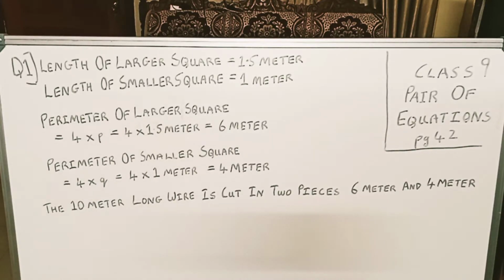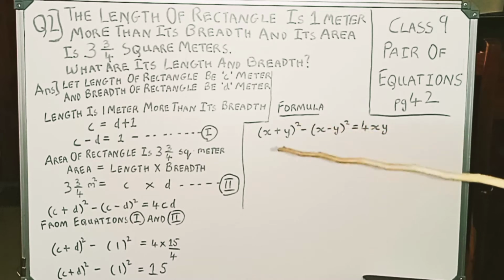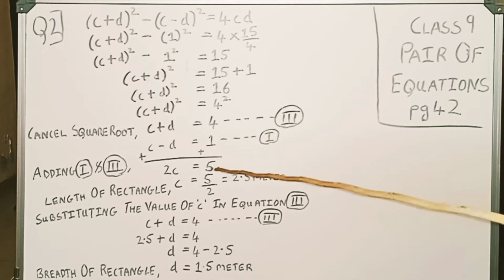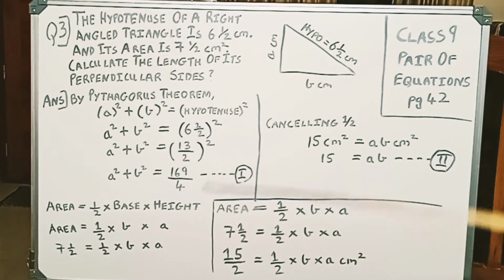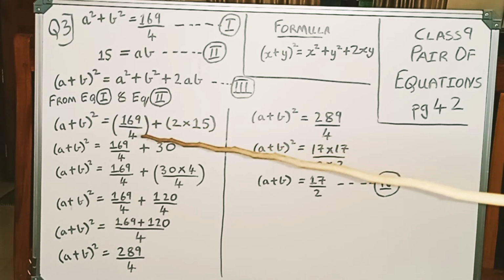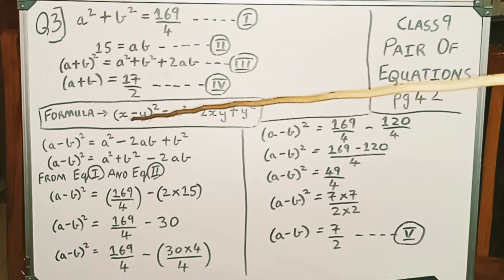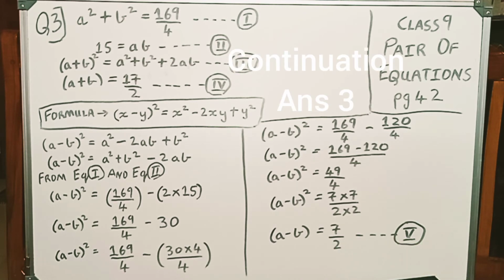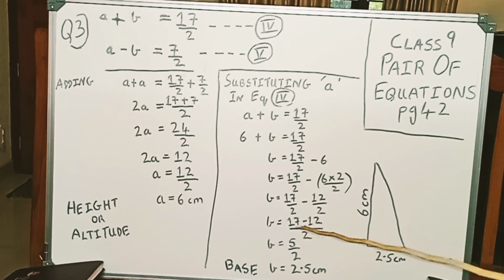maths - class 9-KERALA-PAIR of equal - TXT pg no 42 - question 1 (final part), question 2 and 3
- "PHYSICS and Maths is fun learning"
Channel profile.

These videos are made for IGCSE and CBSE and KERALA syllabus.

On YouTube and Facebook, physics and maths is fun learning
This channel help students to prepare for their upcoming exams. I am teaching CBSE and IGCSE and Kerala syllabus, Physics and Mathematics with practical examples and clearing concepts.

Hope everyone student find this channel  beneficial to understand the subject PHYSICS and Mathematics ..

Visit my Facebook Page and Youtube Channel, you will be delighted.